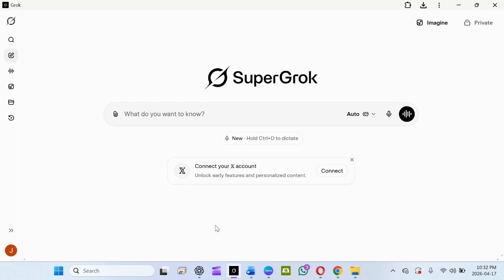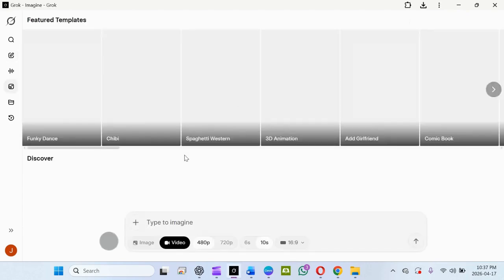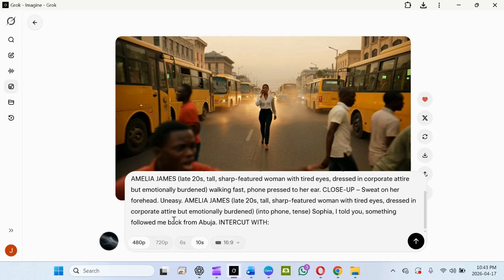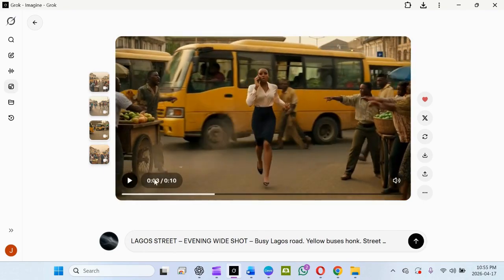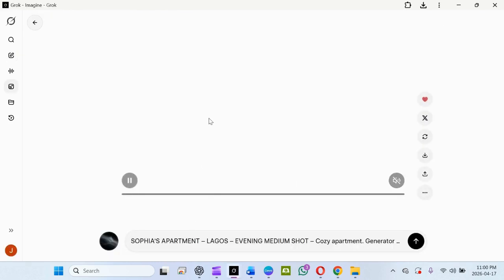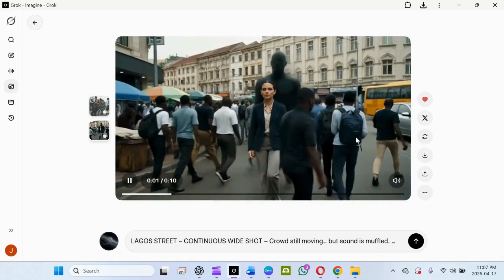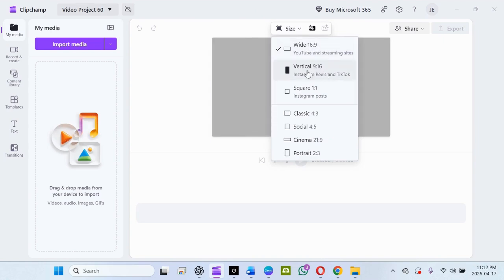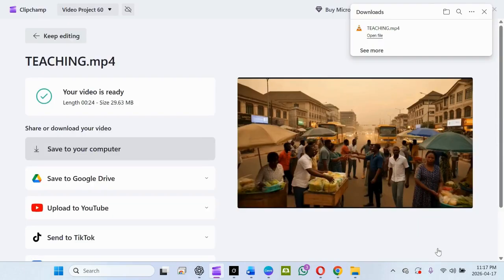How To Create 1–30 Minute AI Videos Step by Step Faceless YouTube Automation Tutorial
to make longer YouTube videos with AI (from 1 up to 30 minutes) without ever being on camera? In this tutorial, I walk you through a simple, step-by-step process for creating extended AI-generated videos using easy tools.

This approach is great if you’re building a faceless channel, producing content automatically, or trying to grow your output faster with AI.

In this video, you’ll discover:

✔ How to create longer scripts using AI
✔ Ways to turn those scripts into full videos
✔ How to produce 10–30 minute AI videos
✔ Tools that simplify and automate content creation
✔ Top AI platforms for faceless YouTube channels
✔ Strategies to scale your content efficiently

Whether you're just starting out or already creating content, this method will help you produce longer, high-quality videos with ease.